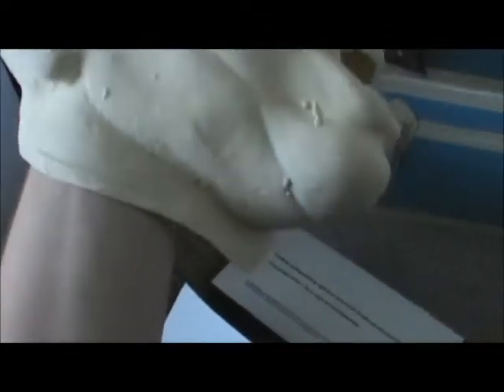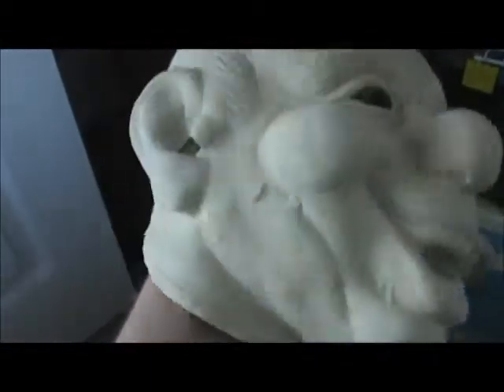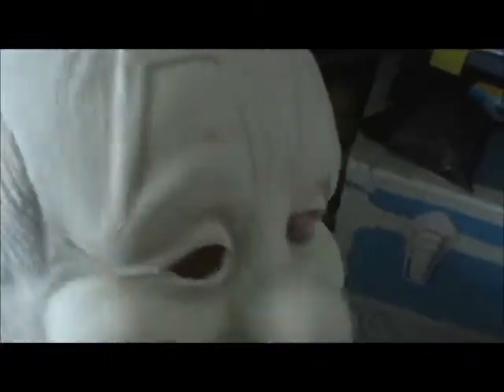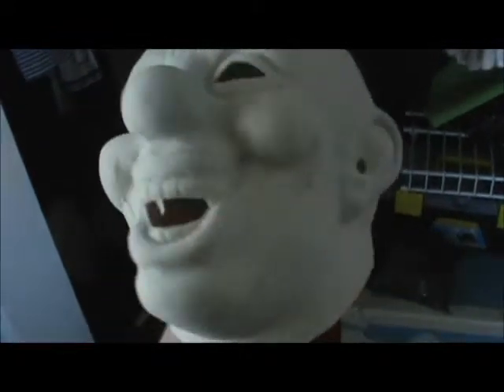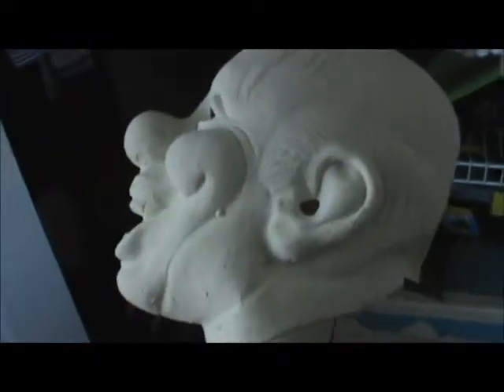#6 Grammy Clown Blank!!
I found this recast of a West German clown on ebay and had to get it. Any time I think I can add my own paint job to something, I try to take the opportunity. This should be alot of fun. I'm extremely excited!